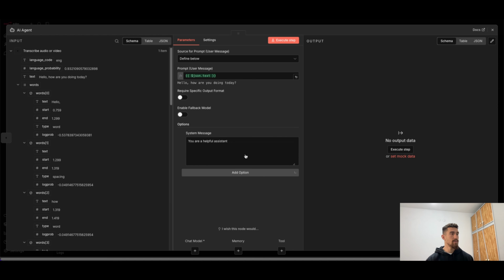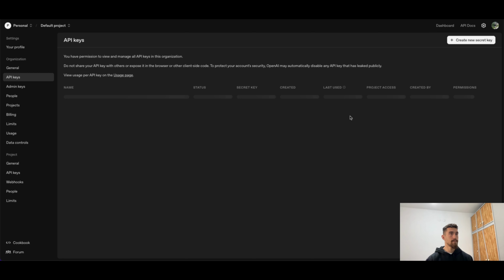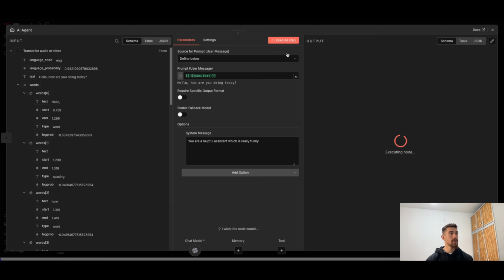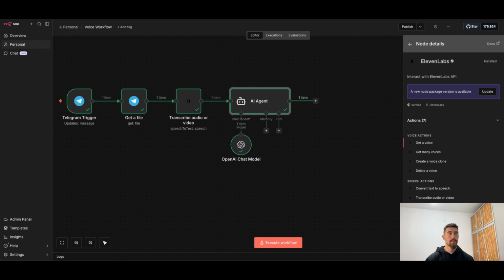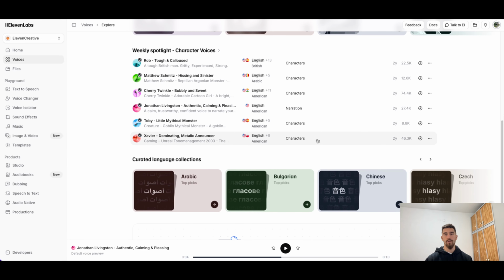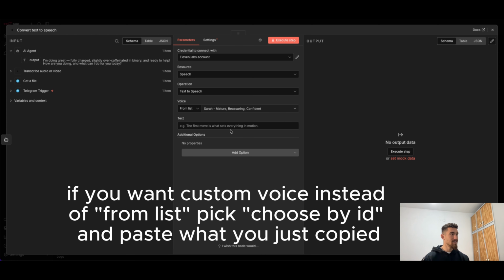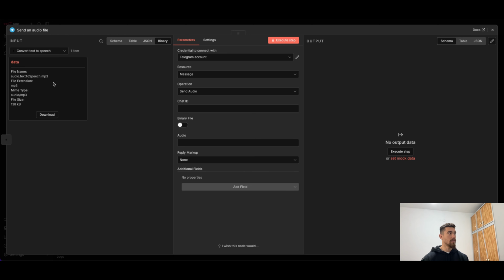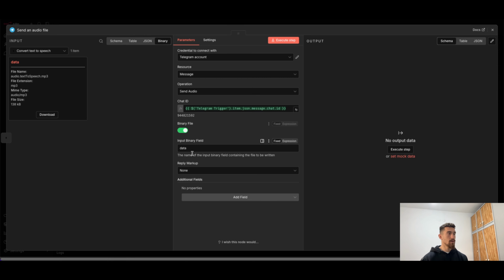🤯 This AI Agent Sends Voice Replies Automatically (n8n Workflow)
Here’s a clean, viral-style description rewritten to match that exact structure — but customized for your voice AI workflow video and your links 👇

In this video, I’m showing you how to build a powerful voice AI workflow using n8n and ElevenLabs — without writing complex code. This isn’t a complicated setup meant only for developers. It’s a practical automation system that lets you send voice input, process it through an AI agent, and receive a generated voice response automatically.

I’ll walk you through the full workflow step by step so you can see exactly how everything connects in real time. By the end of this video, you’ll understand how to combine voice AI with automation to create faster, smarter systems that feel interactive and scalable. If you’ve been wanting to build AI agents or experiment with voice automations but didn’t know where to start — this tutorial will give you a solid foundation.